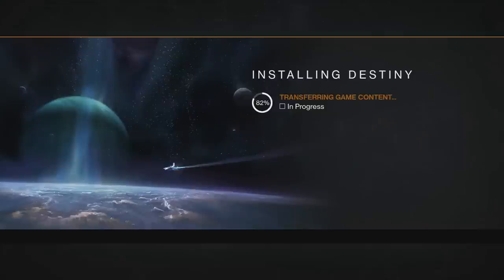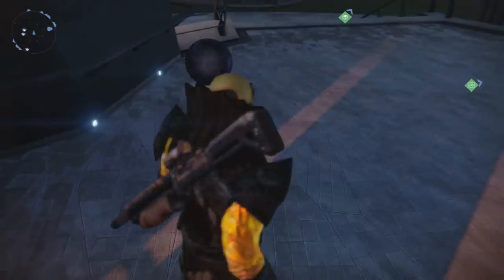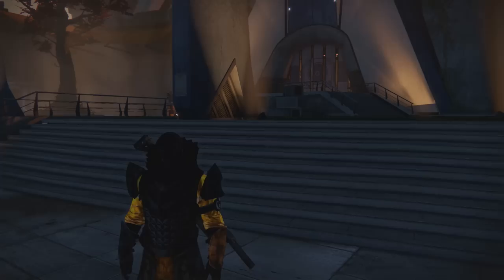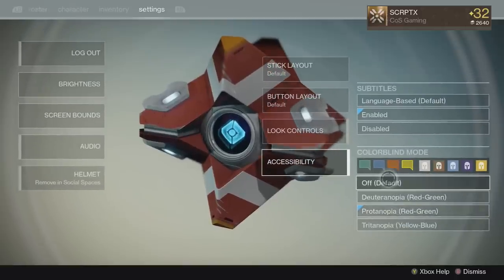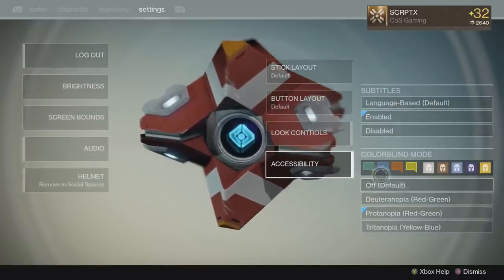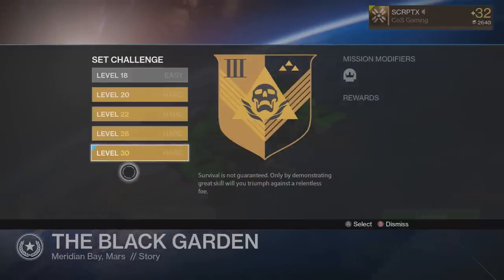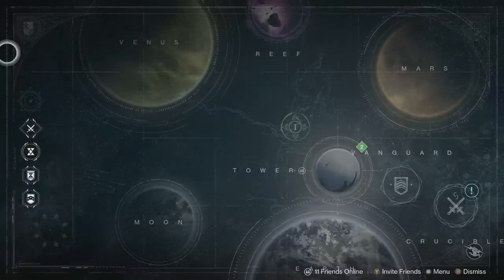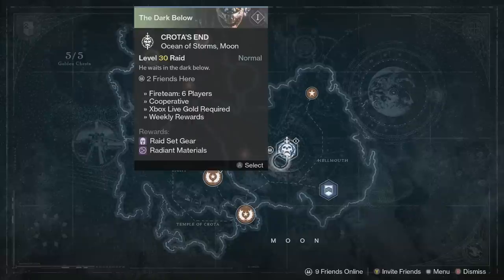Destiny Patch 1.1.2! Vault Space, Raid Fixes, and HoW Prep!